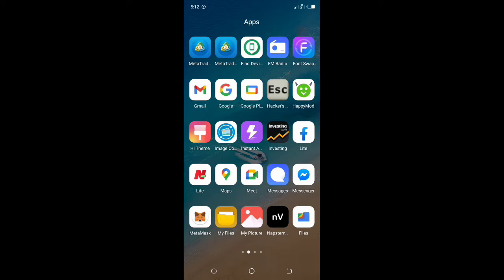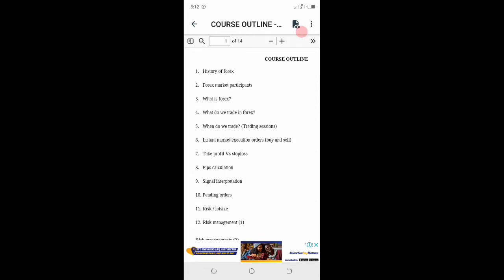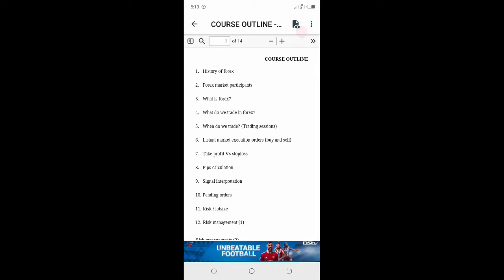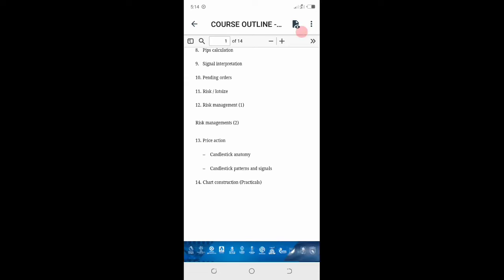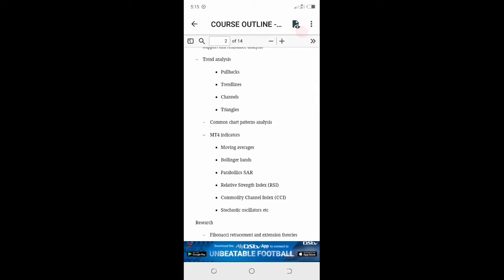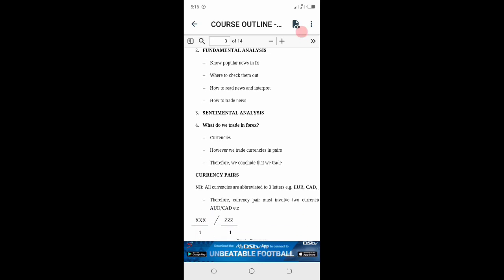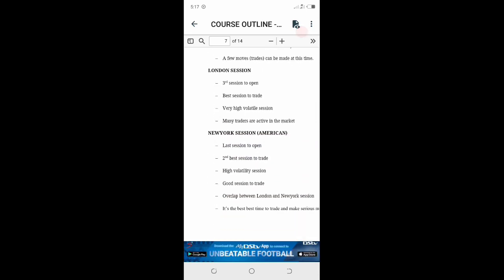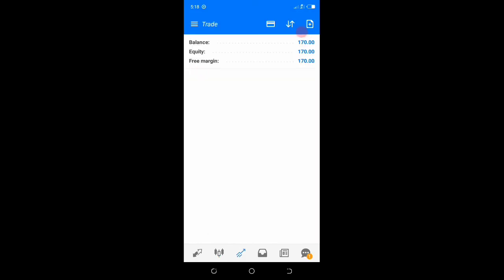learn afull forex trading free of charge just watch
you are going to get this in this course
1.history of forex
2. Forex markets
3.what is forex
4. What do we trade in forex
5.When do we trade(Trading sessions)
6.Instant market execution orders
7.Take profit and stop loss
8.Pips calculation
9.Signal interpretation
10.Pending orders
11.Risk and lotsize
12.price action
13.Chart construction
14.technical analysis and fundamental and semental analysis
15.Mt4 and Mt5 indicator
please if you are serious just leave your email in the comment section and i send you the full couse